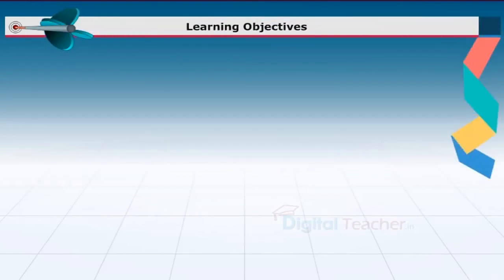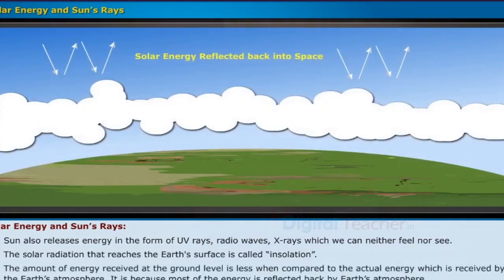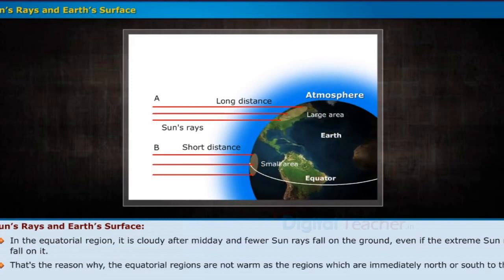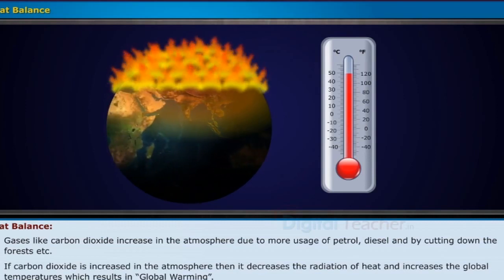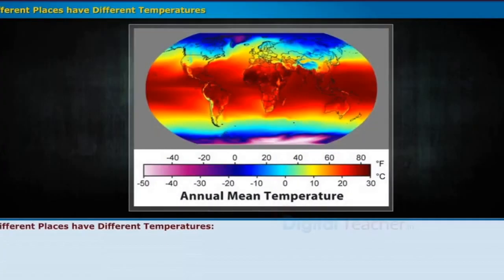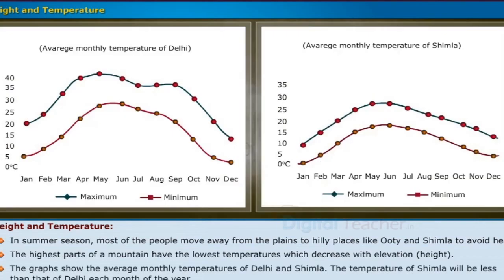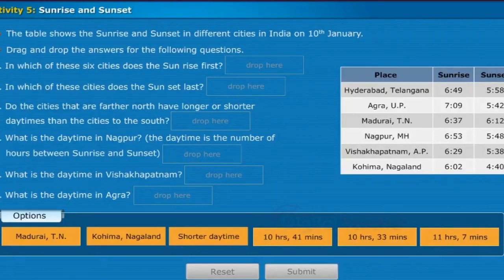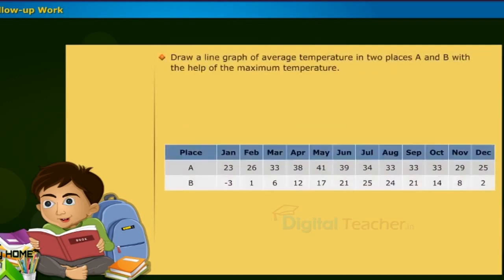8th Class | Social | Chapter 2 | Energy From The Sun